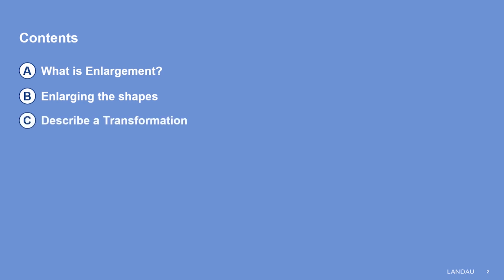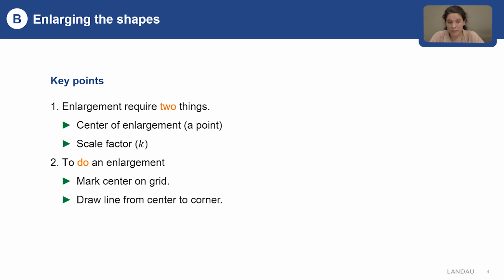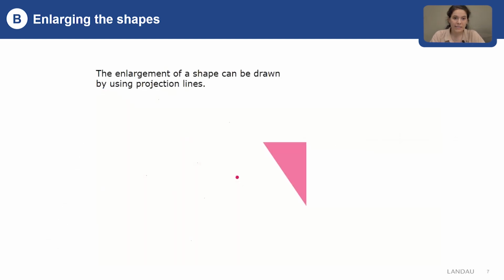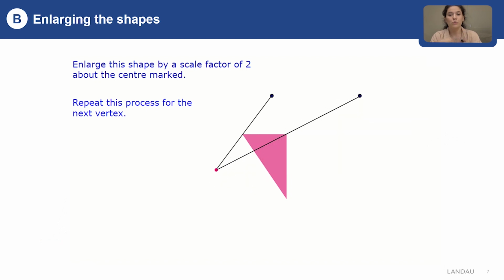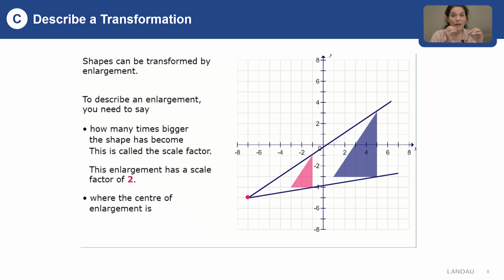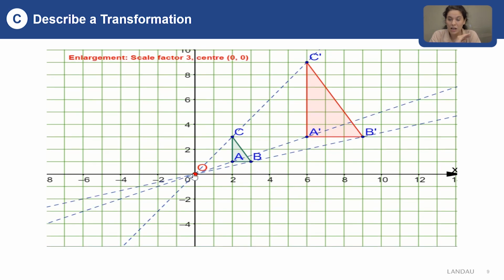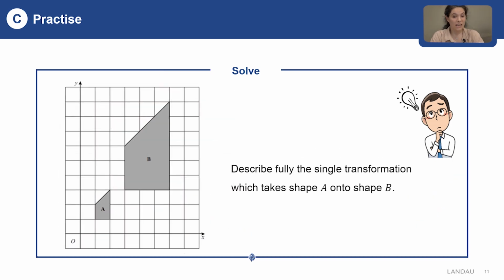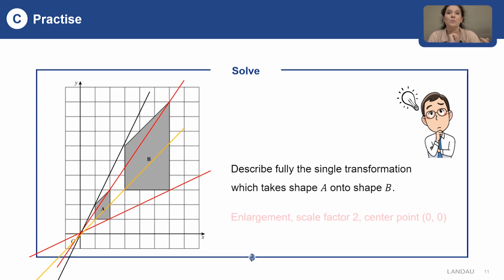Enlarging Shapes: A Step-by-Step Guide to Scaling in Math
Ready to master the art of enlarging shapes? In this comprehensive math tutorial, you'll learn how to scale figures using ratios. With clear explanations and hands-on examples, this video will help you confidently apply the concept to real-life situations. Whether you're a student or just looking to improve your math skills, this tutorial is the perfect tool for you.